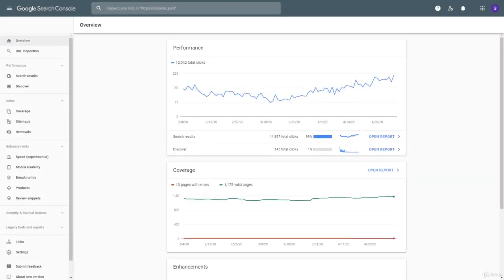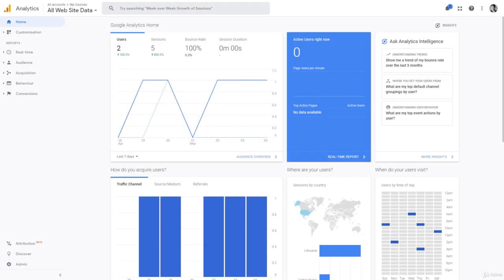How to Create a WordPress Website | WordPress Tutorial for Beginners | Elementor Tutorial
In this WordPress Course, we will create a WordPress website from scratch to advanced in professional ways. This WordPress blog will teach you all WordPress topics in one single Playlist!
About:
10 Million+ website owners started using the Elementor page builder. I'll show you the easiest way how you can create your personal resume website using Elementor Page Builder yourself.